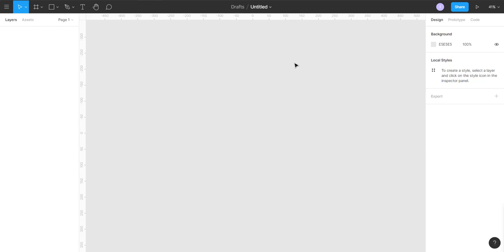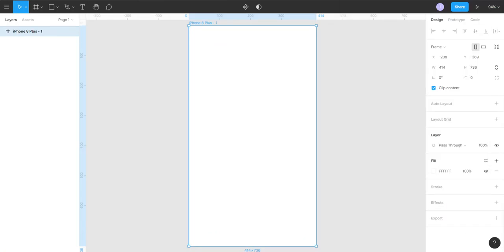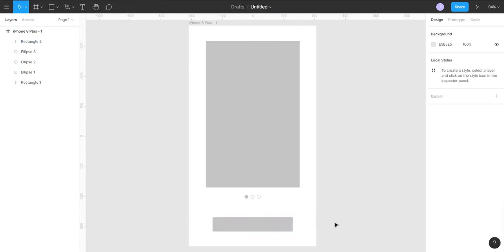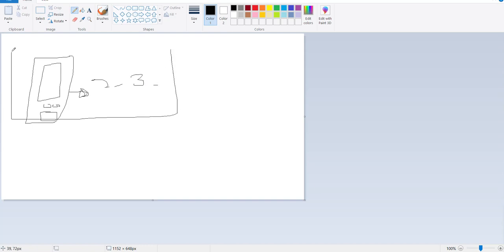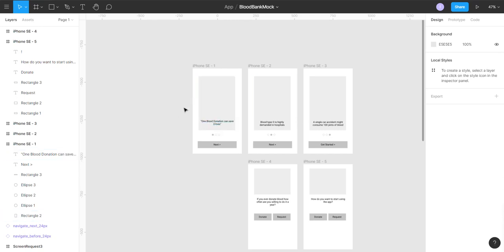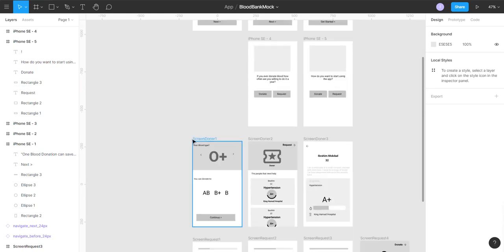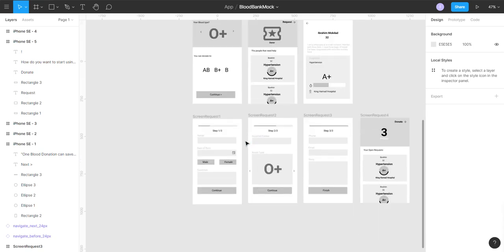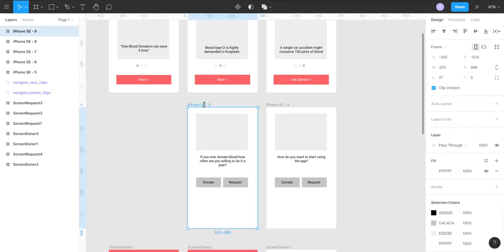1 Designing a mobile app [blood donation app]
The first step to developing any app is designing it. We use Figma to get the app design ready. In  the next set of videos we'll get to learn how to use flutter.